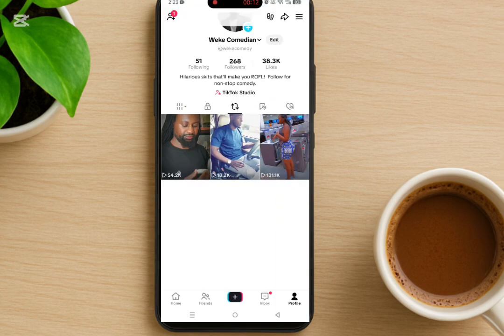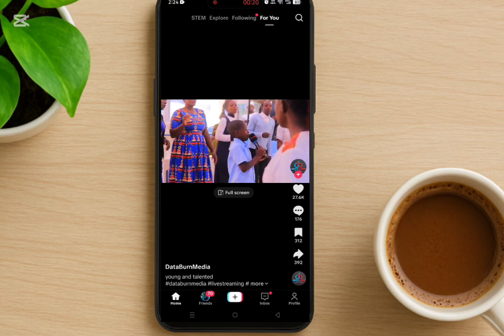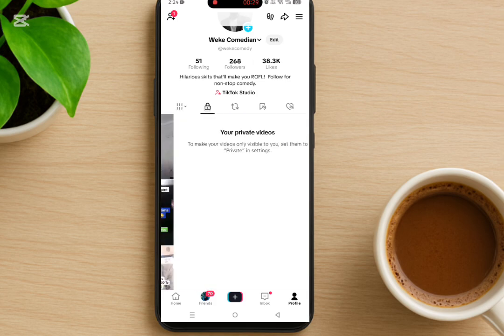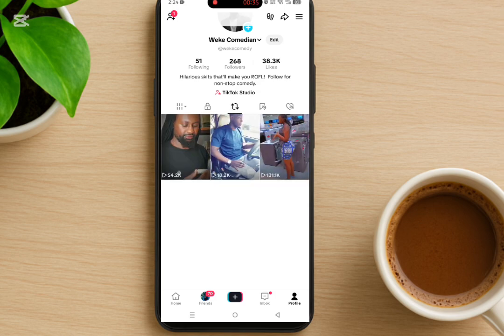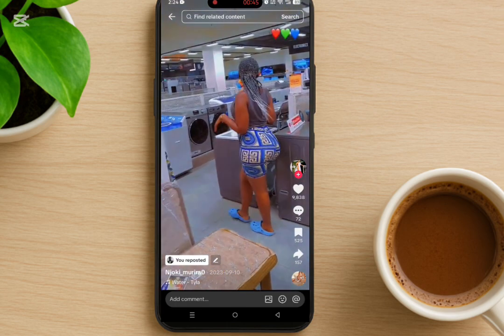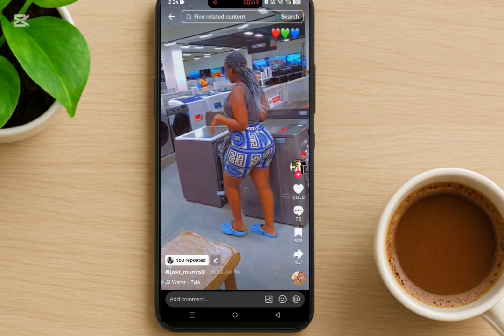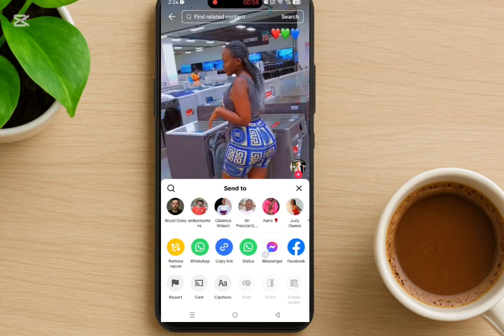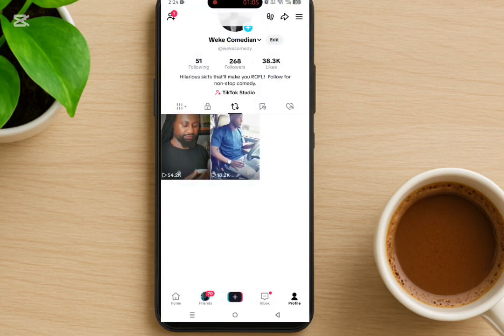How To Delete Reposted Videos On TikTok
Guide
Are you looking to remove reposted videos from your TikTok account? In this easy-to-follow tutorial, we'll show you exactly how to delete reposts on TikTok, step by step. Whether you accidentally reposted a video or simply want to clean up your profile, this video will help you regain control of your content.

In this video, you'll learn:

How to find reposted videos on your TikTok profile

Simple steps to delete reposted videos without losing your original content